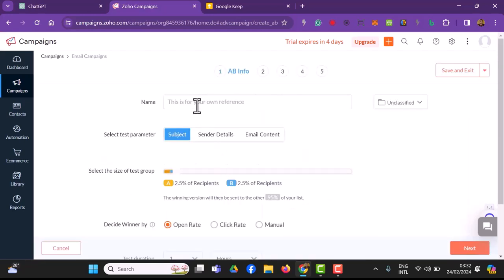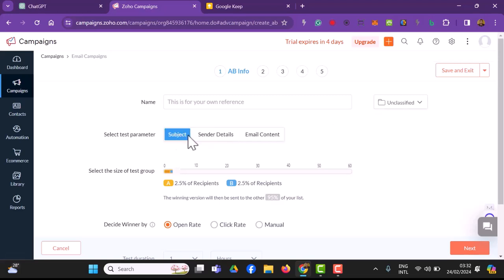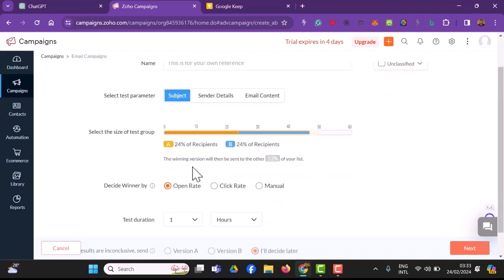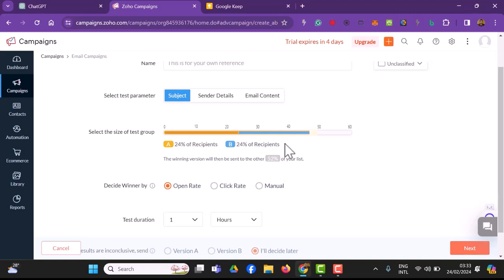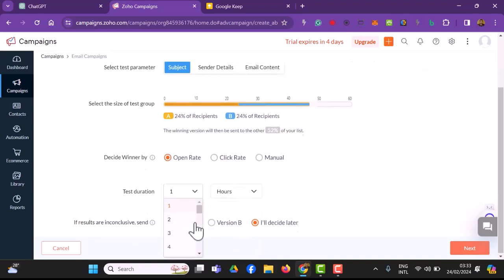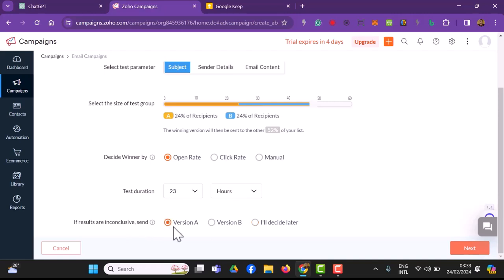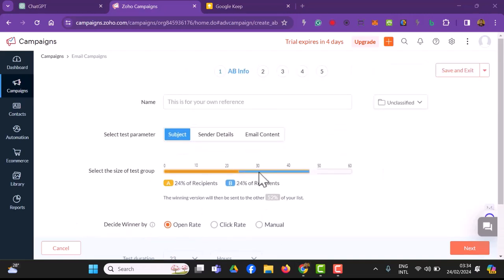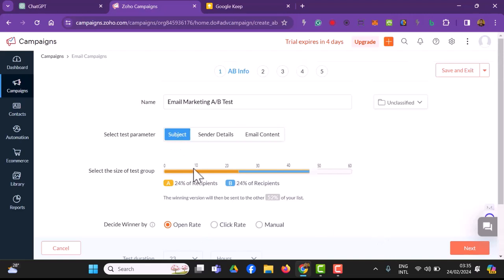A Note on A/B Testing | Essential Marketing Insights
Discover the fundamentals of A/B testing and why it’s crucial for optimizing your marketing campaigns! This beginner-friendly video explains key concepts, benefits, and best practices to help you make data-driven decisions. Perfect for marketers and business owners.